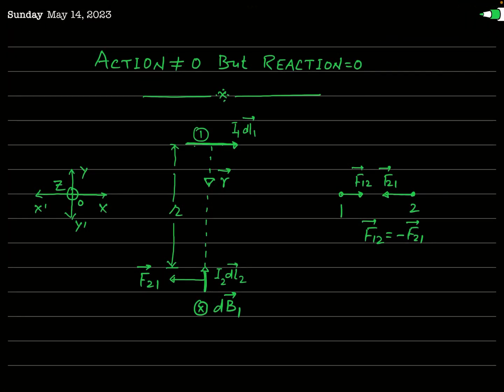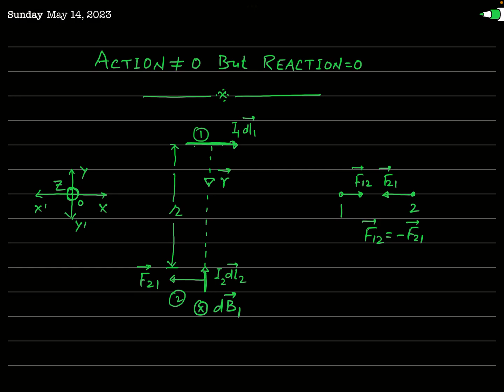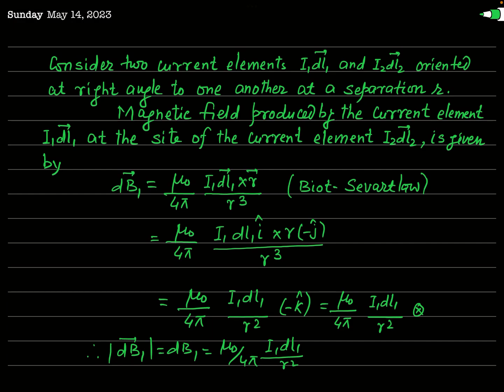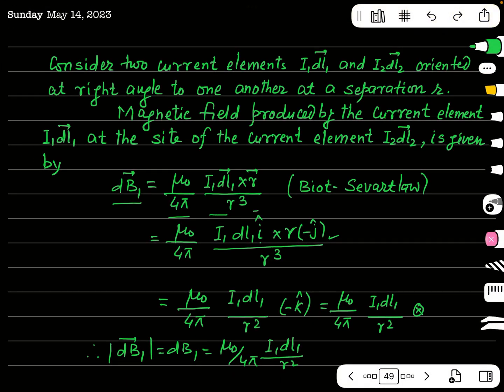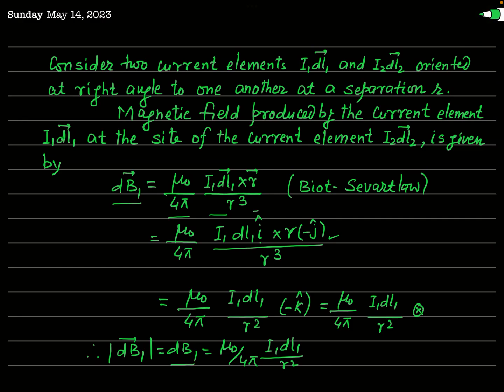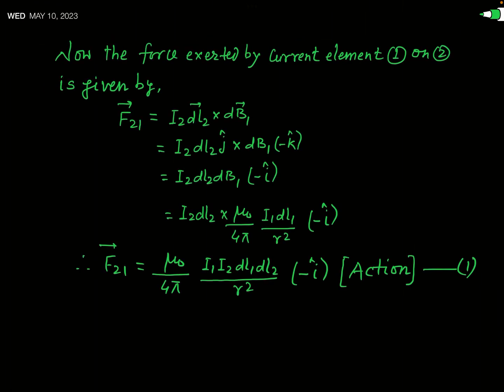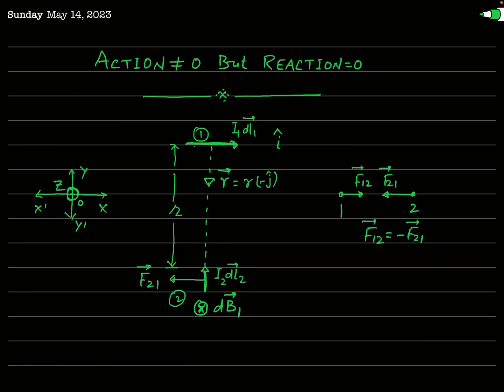When Action is Not Equal to Reaction!!! (Failure of Newton's Third Law)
According to the well weather Newton’s third law of motion, to every action there is an equal and opposite reaction. This fact is based on the “action at a point concept.” According to the field theory the force is mediated by the corresponding field. In this condition action and reaction may or may not be instantaneous. There may be a time lag between the action and reaction. It is also possible that action takes place but there is no reaction. This fact has been explained by taking the magnetic interaction between two point current elements oriented at right angles to each other and separated by a finite distance.